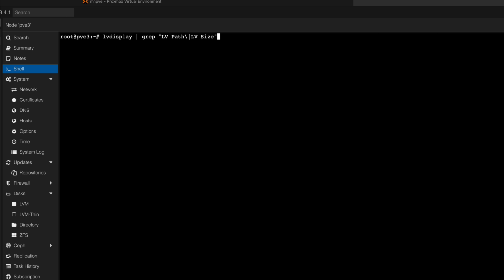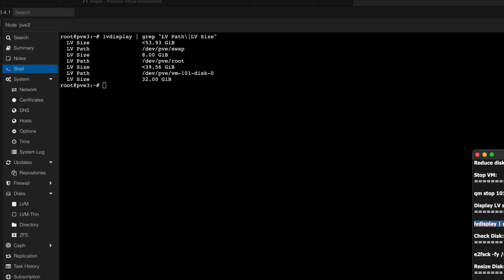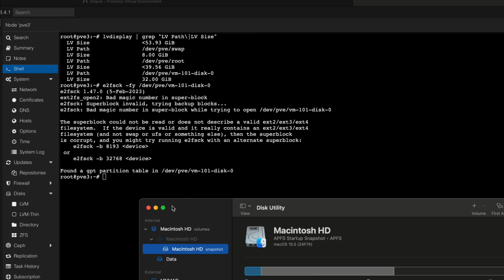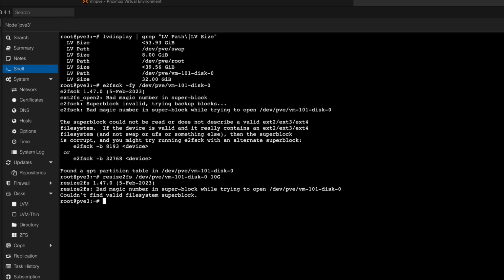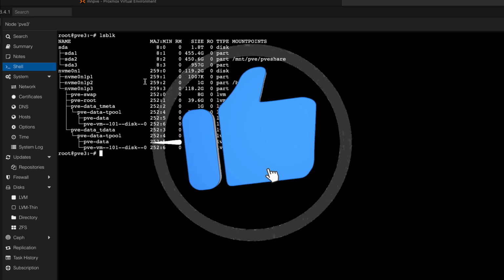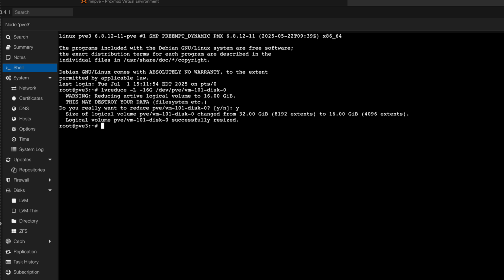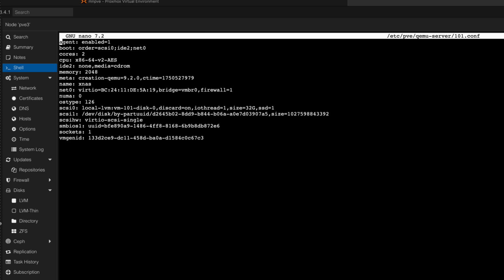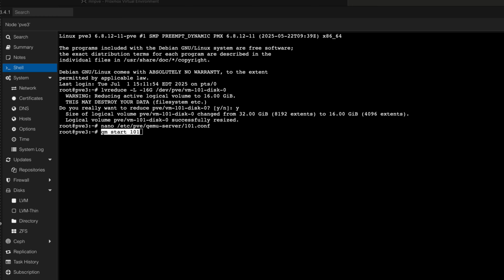Reduce Proxmox VE VM SCSI0/SATA0 LVM Disk size